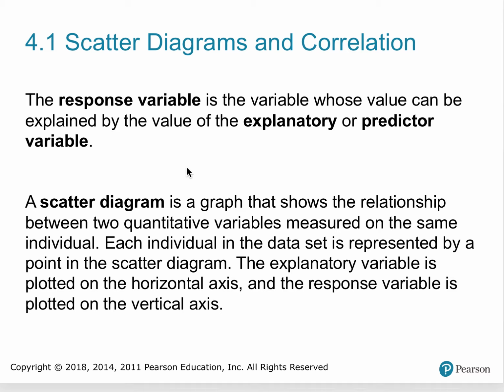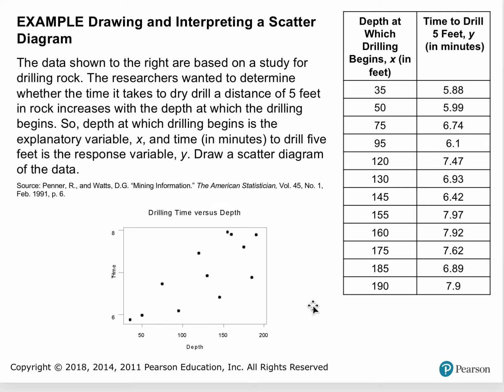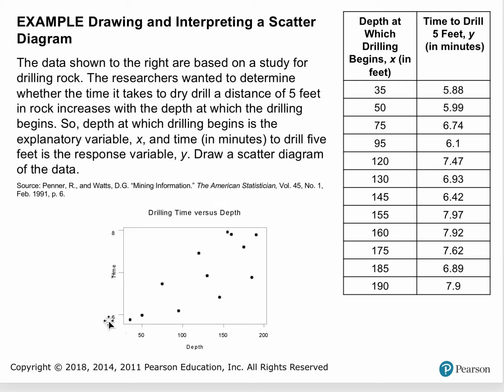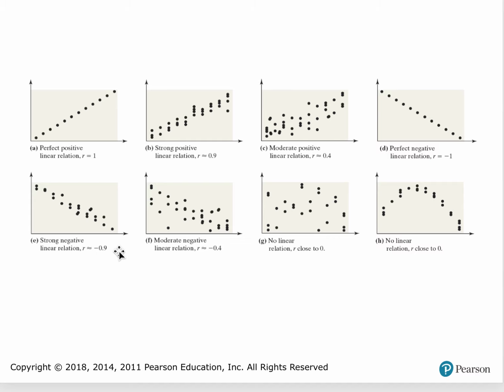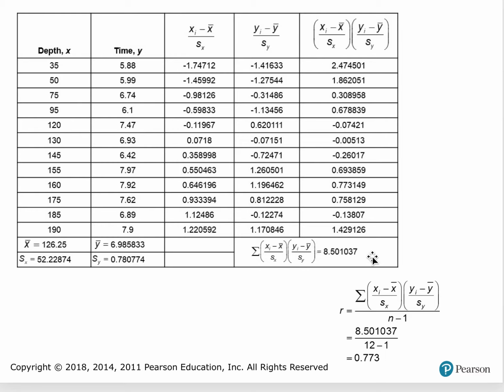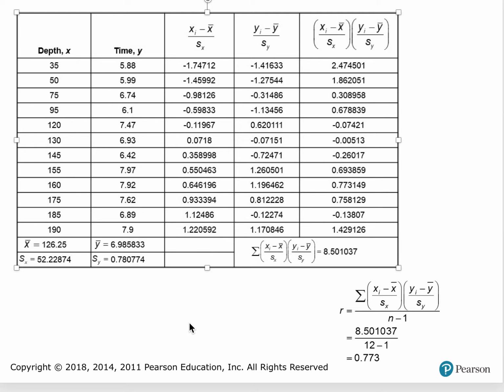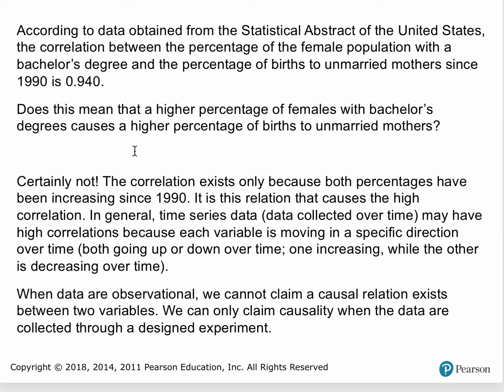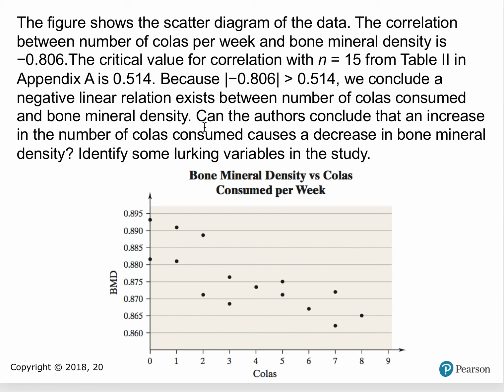1342 Chapter 4 1 Video